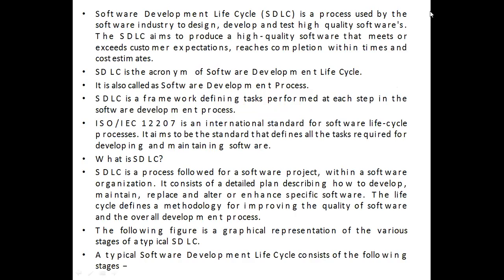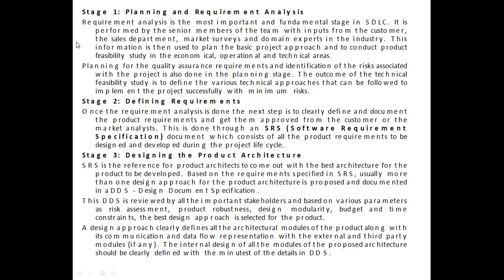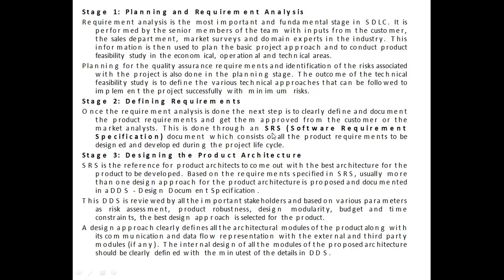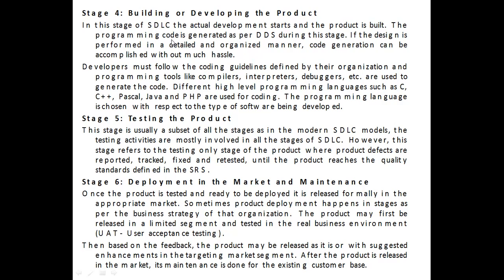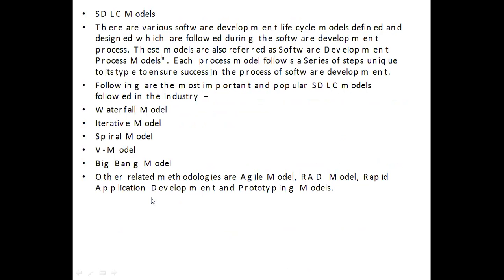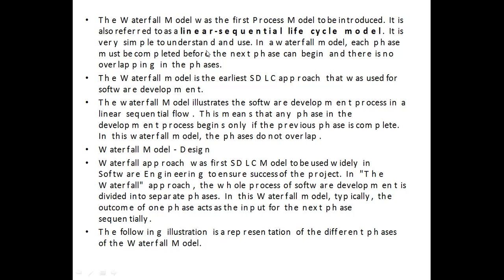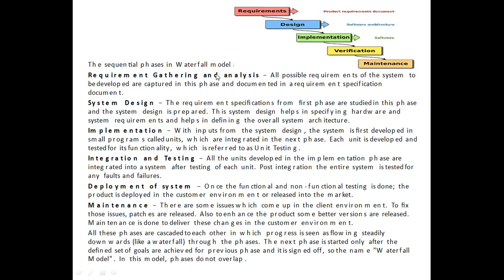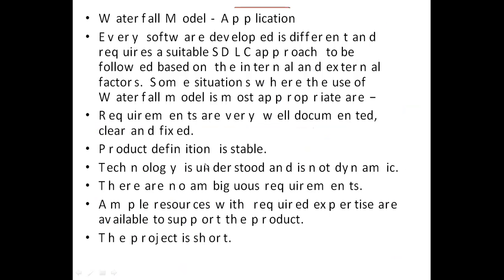Software Engineering SDLC part 1